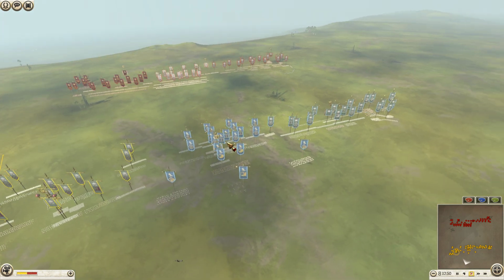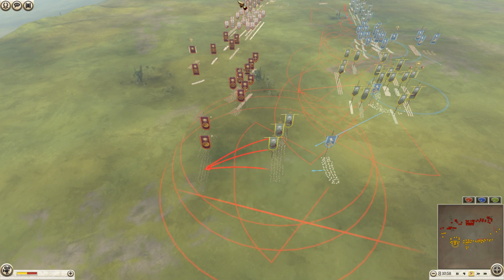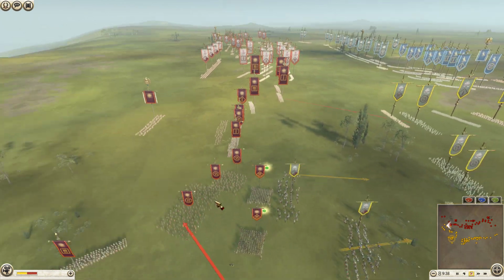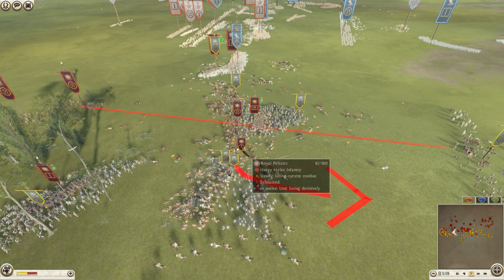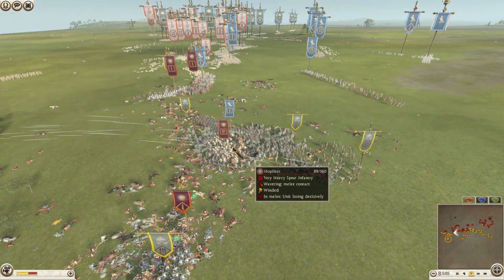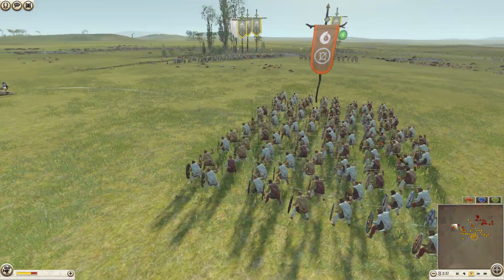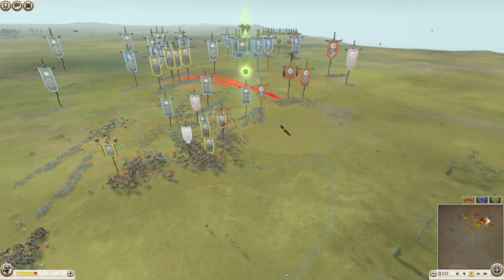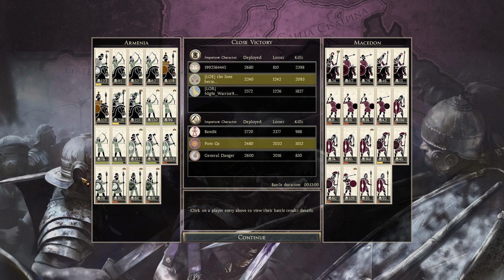Rome 2 total war online 3v3 multiplayer commentary battle#55 walls,rocks and caltrops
hey guys whats up this is another close 3v3 battle with many tactics and strange builds so i hope you guys enjoy